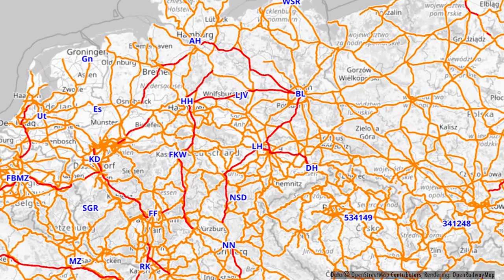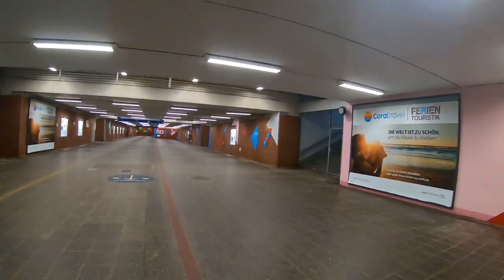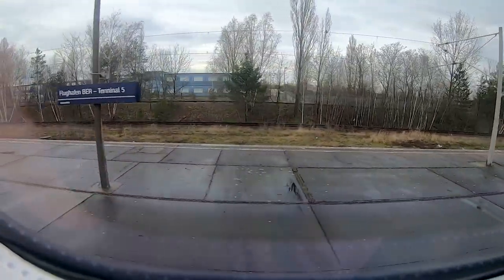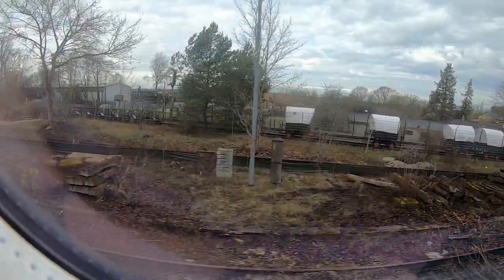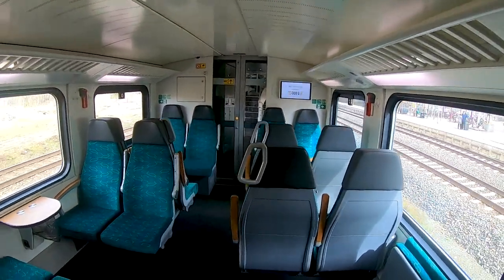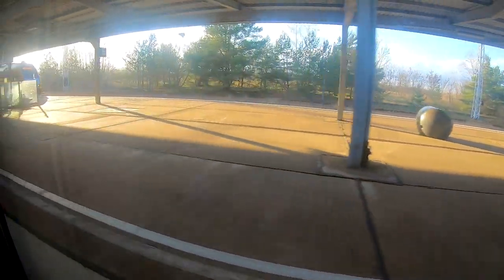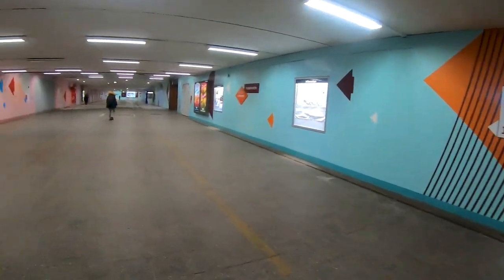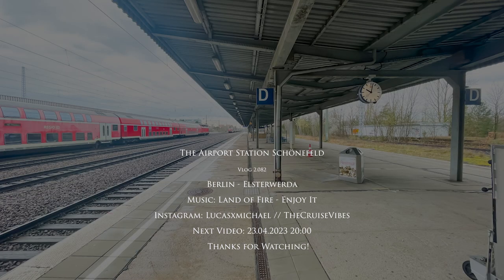The former airport station Schönefeld | TripReport | Vlog 2.082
Vlog 2.082: Today we are taking a look at the former airport station of Berlin Schönefeld. Nowadays the station is called BER Terminal 5, but Terminal 5 is permanently closed, so the station is almost completely abandoned, except the S-Bahn services. Due to constructions, it is currently reopened for regional trains. During a very short period of time, even the Regional Express trains of the RE8 were stopping there. We are travelling on the RE8 between Ostkreuz and Elsterwerda and take a closer look at the station.
Recording date: March 2023

Watch:    • Enjoy It — Land o...

Camera gear:
Vlogs: Sony Alpha 6400, GoPro Hero7 Black
Photography: Sony A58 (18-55; 70-300)
Edit: Adobe Premiere Pro 2023